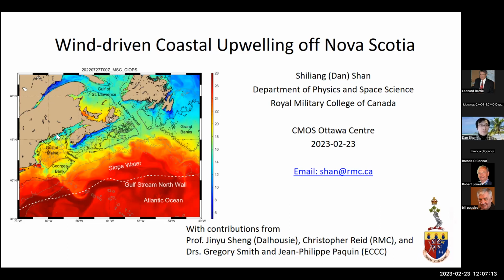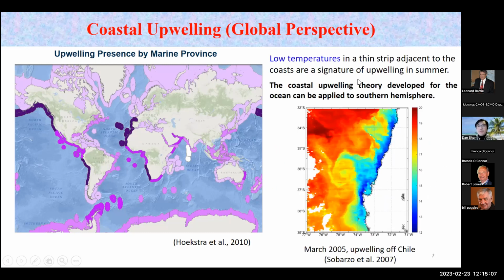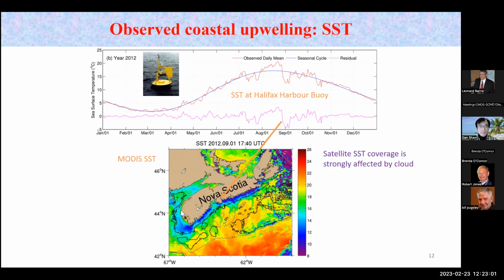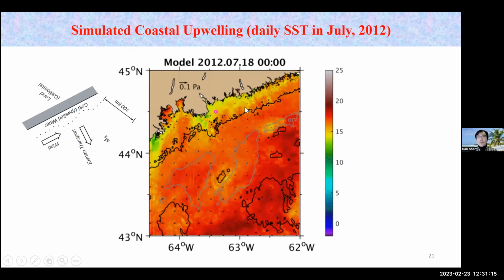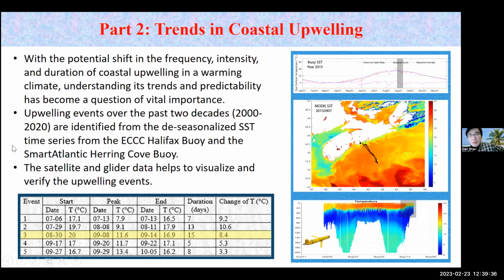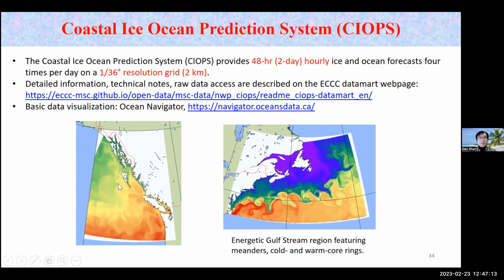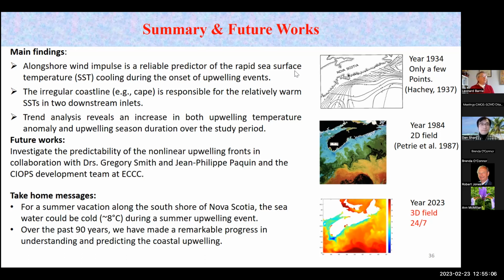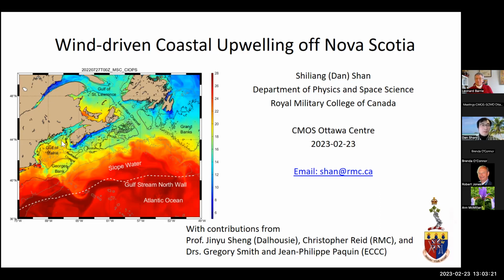Wind Driven Coastal Upwelling off Nova Scotia - Shiliang (Dan) Shan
Speaker:  Shiliang (Dan) Shan - Coastal upwelling is a prominent oceanic process that brings nutrient-rich deep waters to the sunlit surface, thereby regulating many productive fisheries and marine ecosystems around the globe. How the frequency, intensity, and duration of coastal upwelling might shift in a warming climate is therefore a question of vital importance.  In the first part of this presentation, the temporal and spatial characteristics of the major wind-driven summertime coastal upwelling events off Nova Scotia are discussed.  In the second part, trends in coastal upwelling off Nova Scotia over the past two decades are examined based on observations made from various platforms, including marine buoys, remote-sensing satellites, and autonomous underwater gliders. A series of novel upwelling metrics are derived to describe coastal upwelling trends in terms of frequency, intensity, and duration. The predictability of observed upwelling trends is also explored by assessing the performance of coastal operational model products.